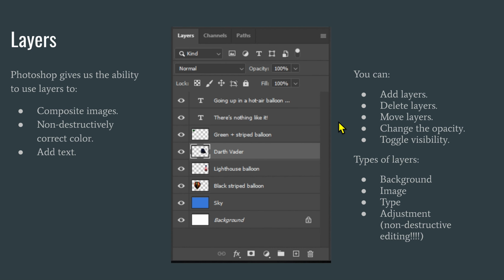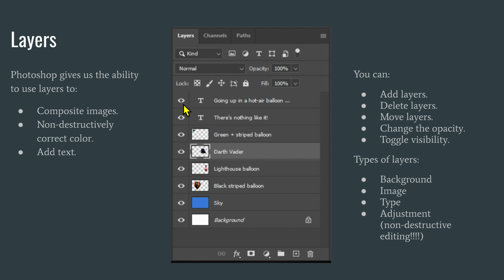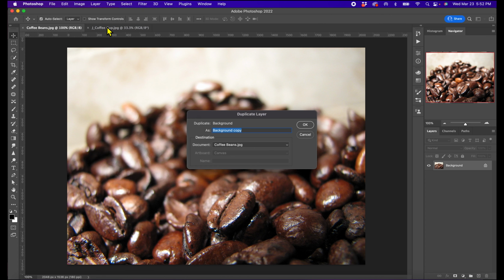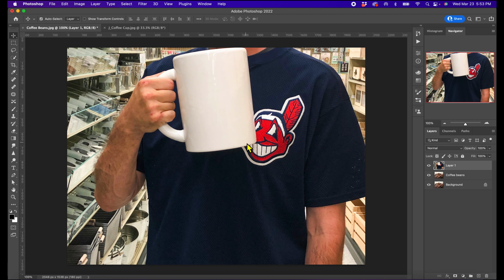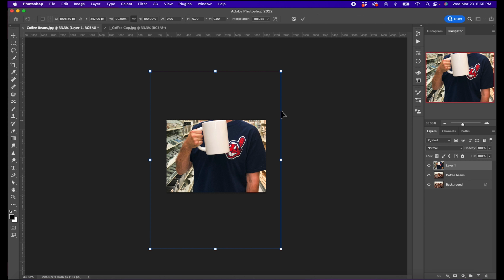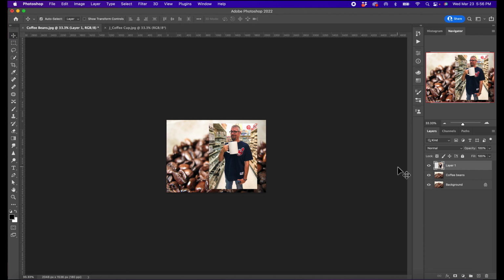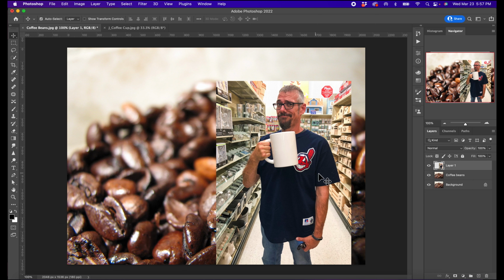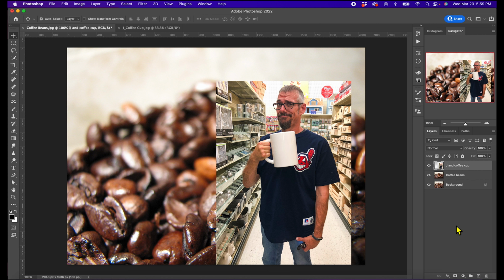Intro to Photoshop Layers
A brief introduction to what layers in Photoshop are.